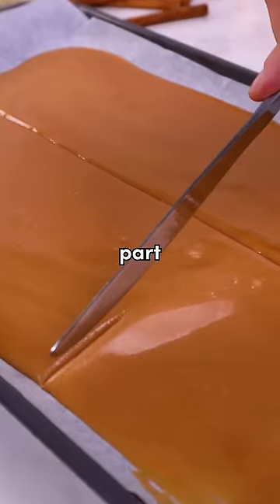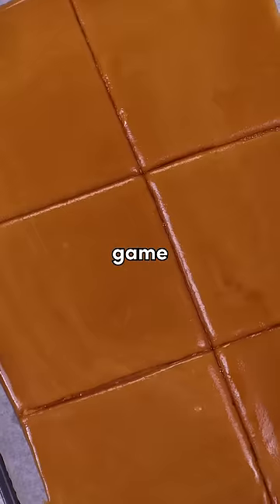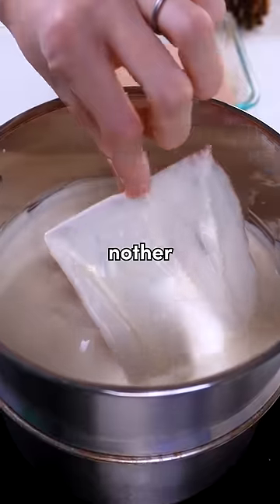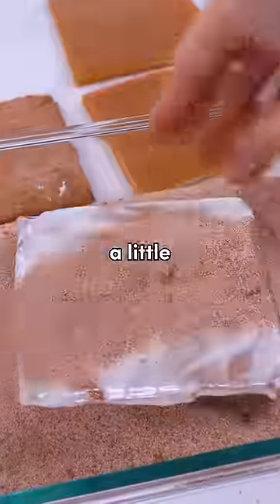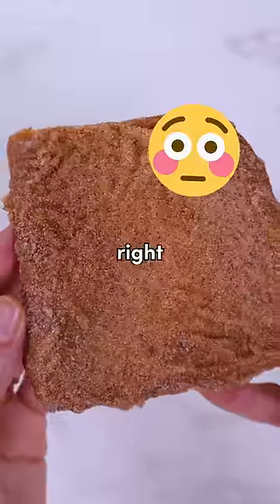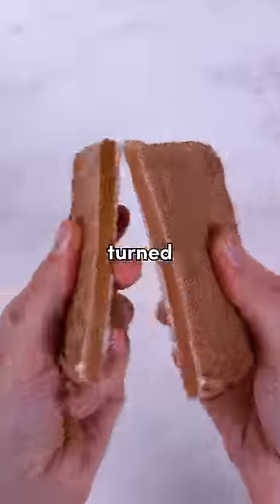I made this $8 Disney churro toffee treat for only ONE DOLLAR!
Yeah, so I made this $8 Disney churro toffee treat for only one dollar!

✨Recipe:
Ingredients
2 sticks butter
1 cups white sugar
1/2 teaspoon salt
1.5 bags White Melting Wafers
1/2 cup granulated sugar mixed with 1 tablespoon ground cinnamon

Instructions
1. Place parchment paper in large baking sheet
2. Place the butter, sugar and salt in a large saucepan over medium heat, stirring until the butter is melted. Mixture will come to a boil, and cook until the mixture becomes a dark golden color. Cook and boil until the temperature has reached 285 degrees F (137 degrees C). Continue stirring occasionally.
3. As soon as toffee reaches temperature, pour into prepared baking sheet. Use a butter knife and carefully press and cut the pieces into squares. Place in fridge for more than 20 minutes.
4. Melt wafers according to package directions dip solid toffee squares in. Place in a bin of cinnamon/sugar mixture coating it both sides liberally, shaking off the excess and let sit on parchment paper at room temperature for over 40 minutes.